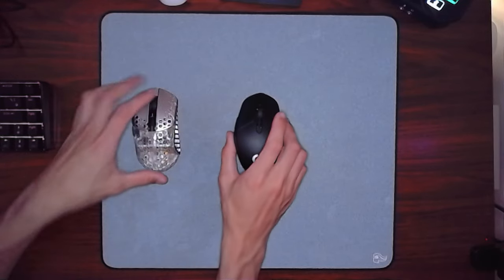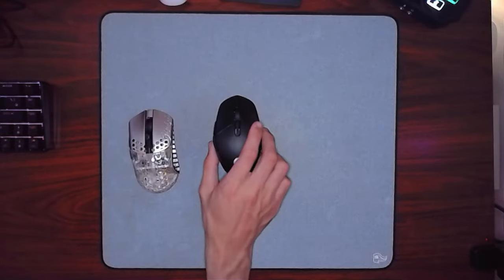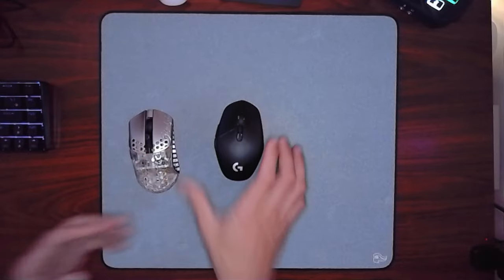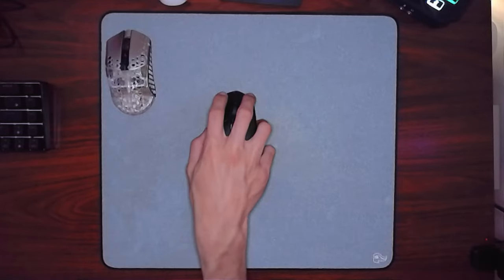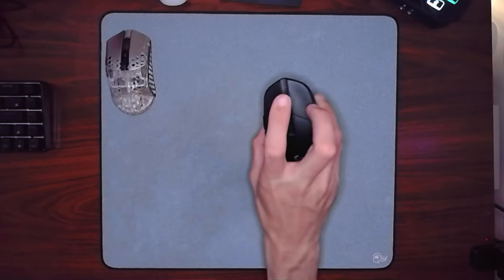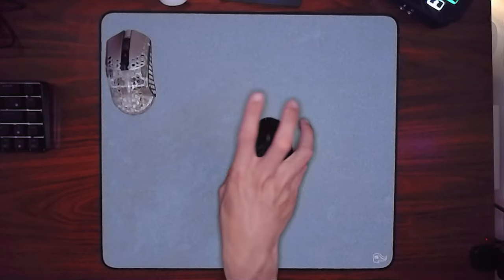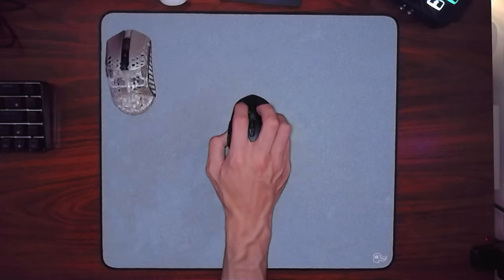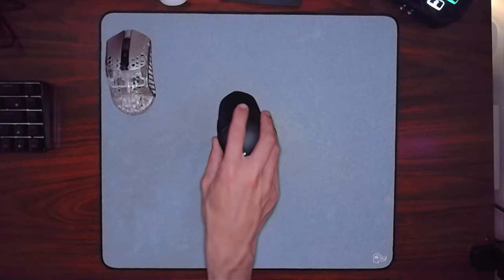G303 Shroud Edition Gaming Mouse Review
The Logitech G303 Shroud Edition was a mouse that I had been wanting to try for a long time. And now I know that I will probably never reach for it again.

0:00 Intro
0:16 General Overview of the g303 Shroud Edition
1:02 THE SHAPE
2:05 Grip Styles
2:23 The Shroud Mouse Grip
3:50 My Biggest Complaint - Sharp Back Edges
4:13 This Mouse is Not For Everyone!
5:16 Buying Used G303 Shroud Edition
6:15 USB C Cable Pog
6:36 Final Remarks
7:00 Outro

Gaming MIce and Gear I've used and Recommend:

Gaming Mice:
Wired: mm710, Viper Mini, HTS
Wireless: G Pro x Superlight, Starlight Pro, Starlight-12, Razer Viper v2 Pro, Razer Deathadder V3 Pro, Razer Orochi v2

Gaming Mousepads:
Artisan Hein Med/Large, Glorius Ice, Artisan Shidenkai (Discontinued)

Monitors:
Zowie XL2746K
LG 27GN750